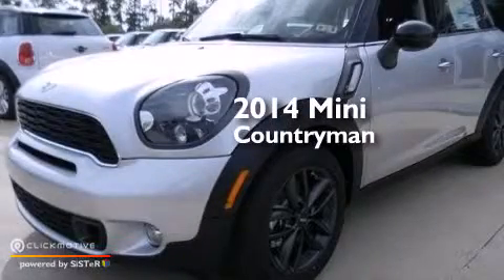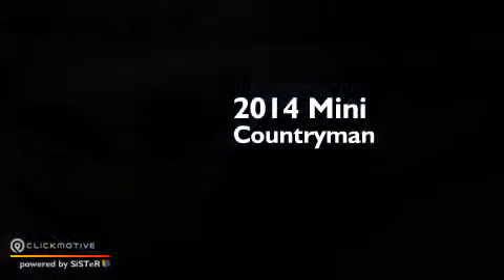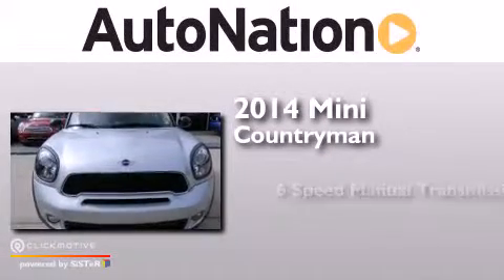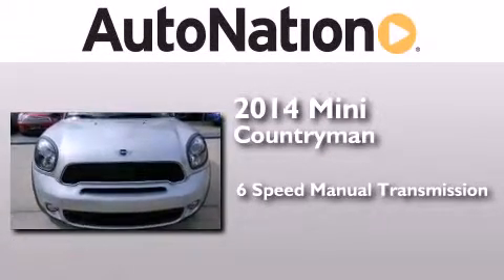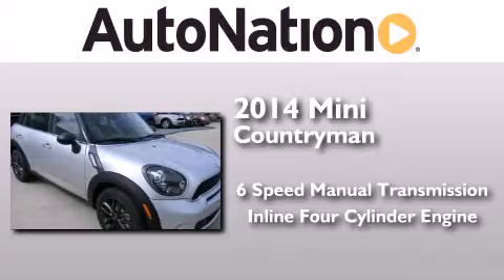2014 MINI Cooper Countryman The Woodlands TX 77384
We have been honored to serve the The Woodlands TX area , we promise that your experience at our dealership will exceed your expectations ! Year : 2014 Make : MINI Model : Cooper Countryman Engine : Intercooled Turbo Premium Unleaded I-4 1.6 L/98 Trans . : Manual Exterior : Crystal Silver Metallic Miles : 5 Interior : Carbon Black BMW MINI Houston Woodlands 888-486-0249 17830 Interstate 45 South The Woodlands , TX 77384